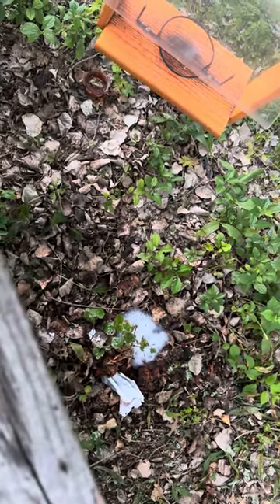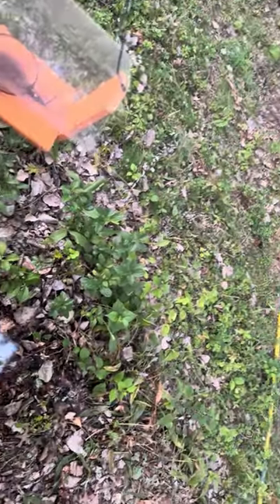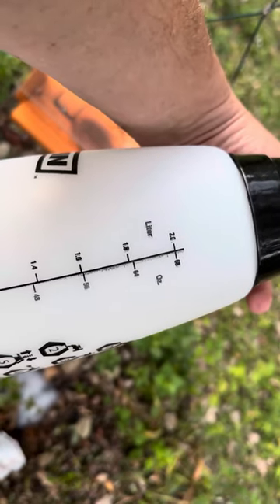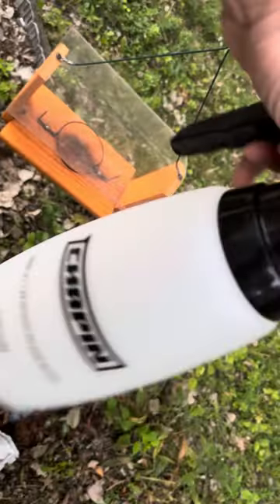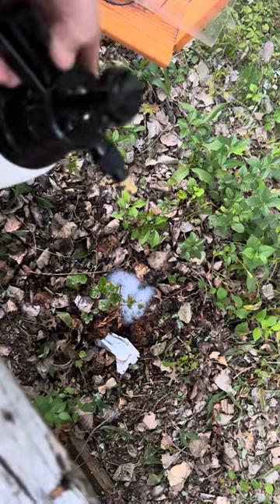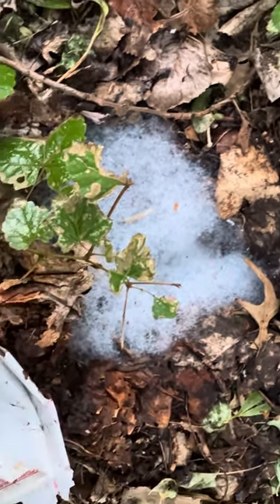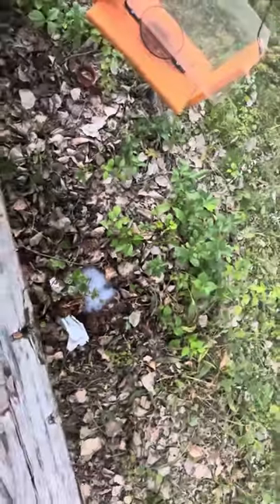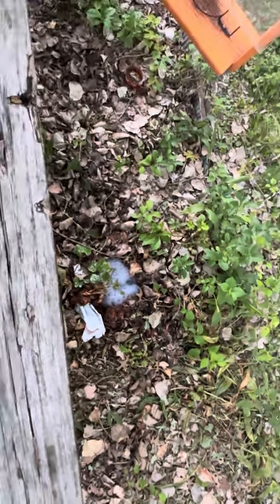Killing yellow jackets- ground bees no chemicals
If you have a ground, B Nestor, yellow jacket nest like we had in our yard here’s a way you can kill these guys without using pesticides or harmful chemicals